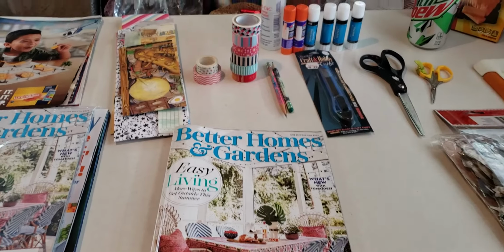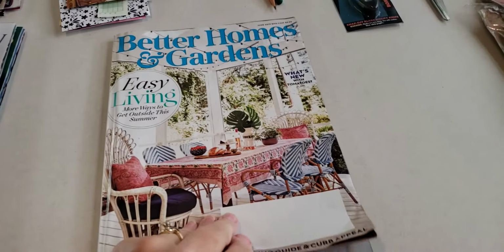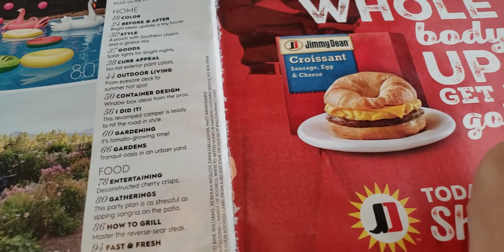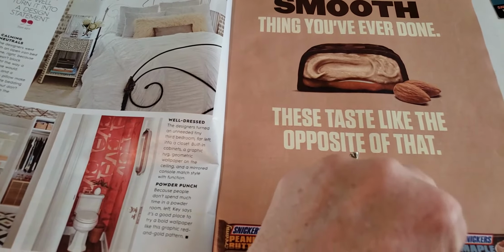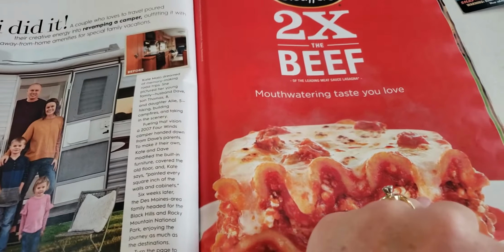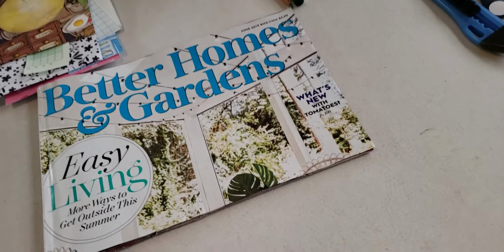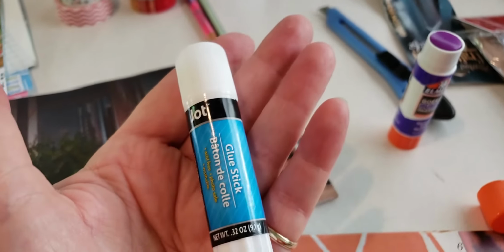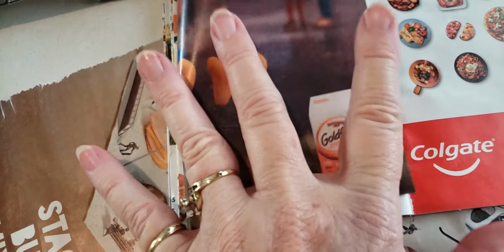Crafting on the Road / Vacation - Creating a Magazine Journal & Butterfly People - Video 1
Hello Friends, I brought some supplies on our little weekend vacation in case I had some downtime where I could do a little creating.  I brought supplies to create a magazine journal and create some butterfly people.  In this video I start the process of creating the magazine journal and show a bit of the process as I progress.

I hope everyone has a delightful day & Happy Crafting. Sheree ♥️😁